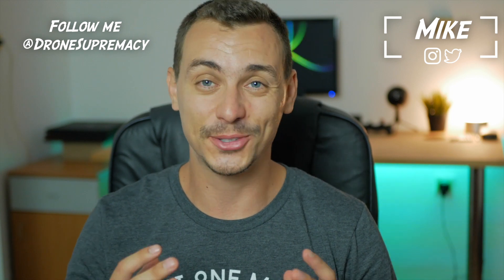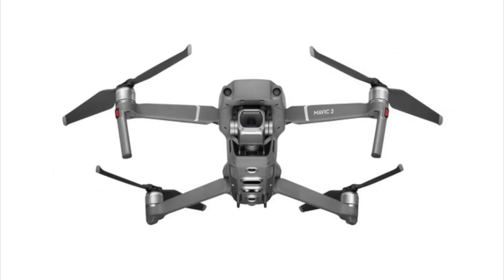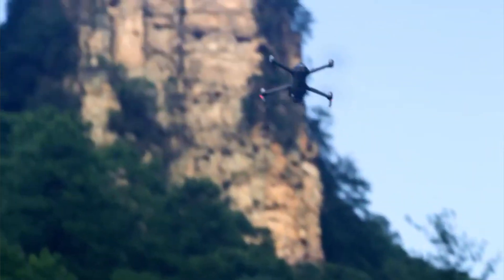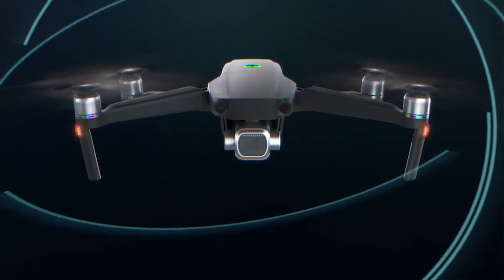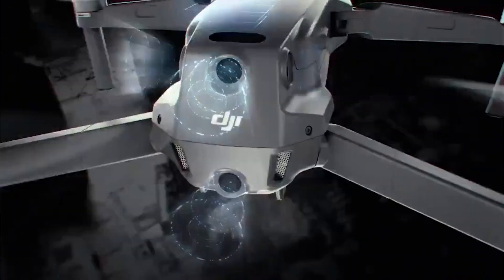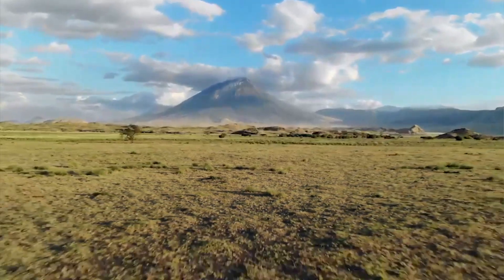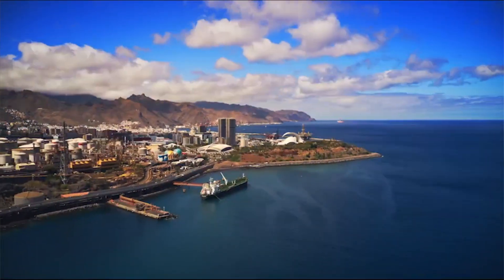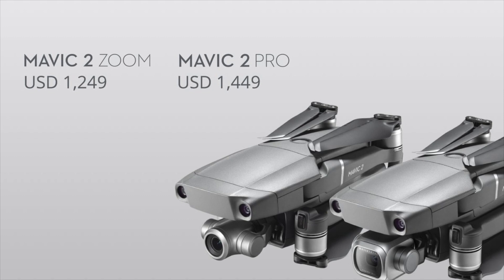DJI Mavic 2 Pro & Zoom - First look!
Mavic 2 Pro and Mavic 2 Zoom are here! In this video, we'll take a look at everything we have learned from the announcement stream, the features, price and shipping date!